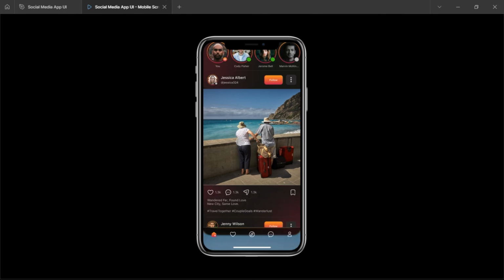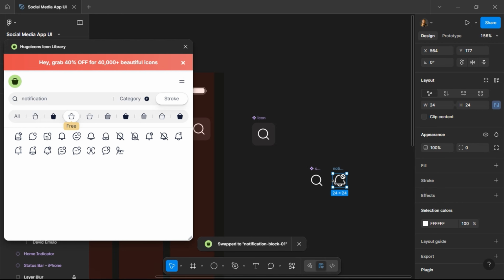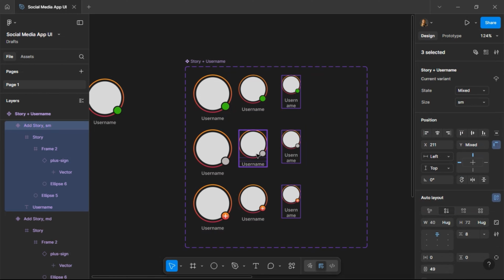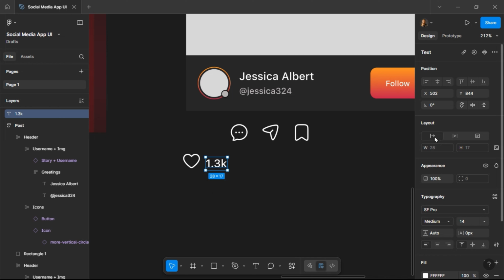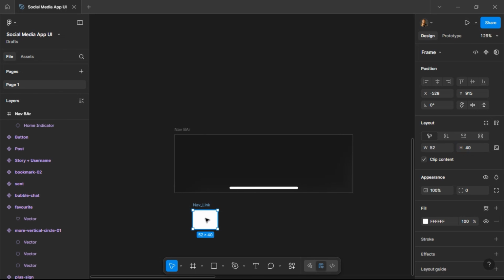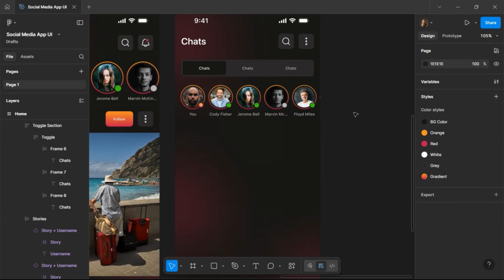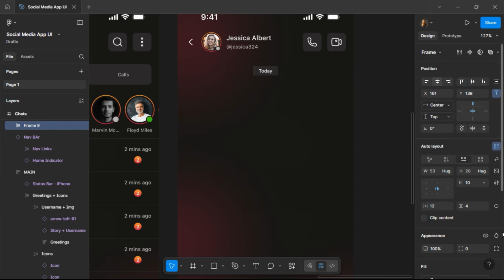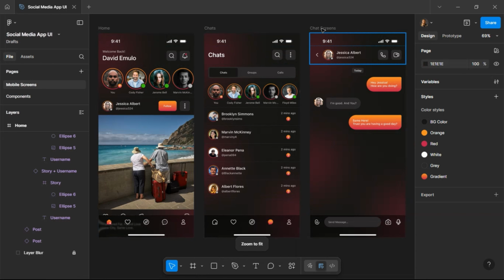Chat App UI Design in Figma – Build a Messaging App from Scratch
In this video, I designed a modern Chat App UI from scratch using Figma. You'll see how I created 3 essential screens — user feed, chat list, and message view — all with a clean, dark mode aesthetic.

Whether you're a beginner in UI/UX design or looking for inspiration for your next mobile app project, this breakdown will give you ideas on layout, color, and structure.

Chapters:
00:00 - Intro
01:30 - Setup: Color Styles
04:24 - Screen 1: Home UI Design
13:20 - Adding Plugins in Figma
20:55 - Components: Story Section
36:00 - Components: Post Section
57:00 - Adding Images
01:05:10 - Bottom Navigation Bar
01:17:40 - Screen 2: Chat List Design
01:33:10 - Screen 3: Chat Conversation UI
01:49:00 - Prototyping Scroll (Horizontal & Vertical)
01:51:55 - Prototyping Follow Button
01:53:20 - Prototyping Like & Save Button
01:55:25 - Prototyping: Link All Screens

🎨 Focus: Mobile UI, Dark Mode, Chat App Screens